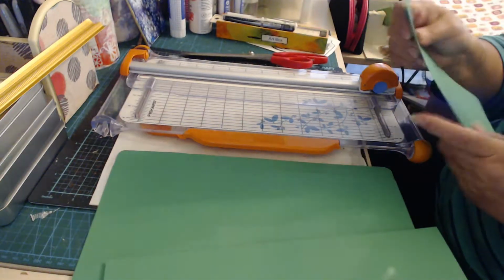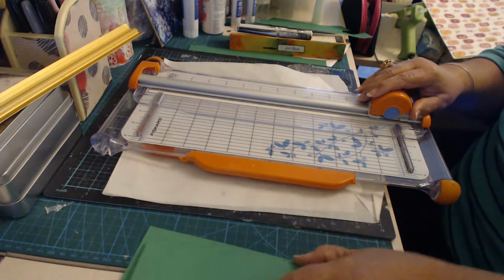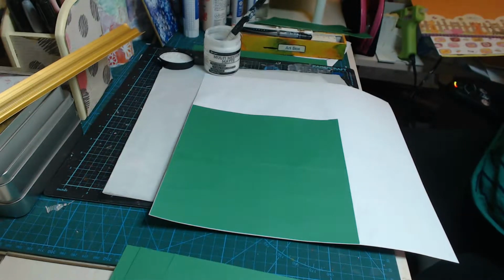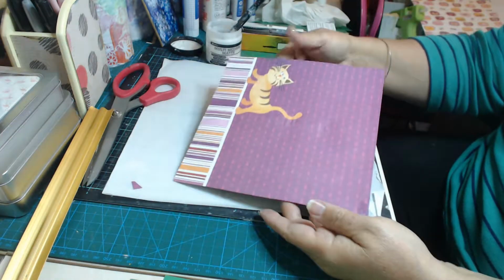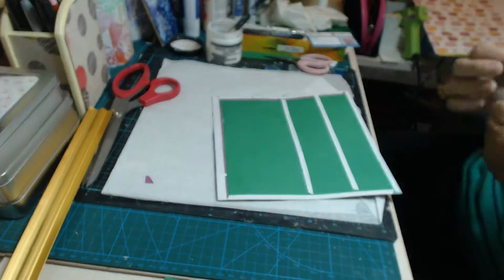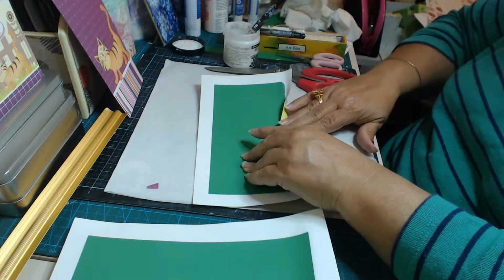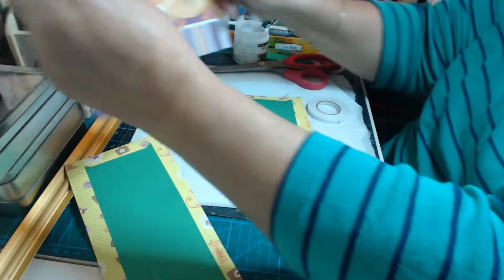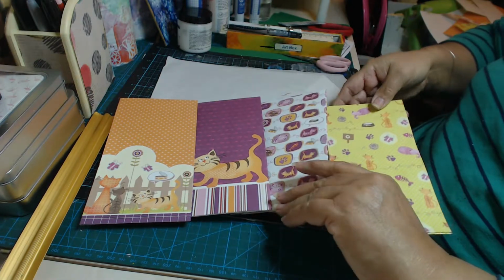Fun Book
Hi everyone,  nice to be back, I wanted to make a fun book out of paper to see how it would turn out, all are welcome pls leave a comment  or subscribe, leanne